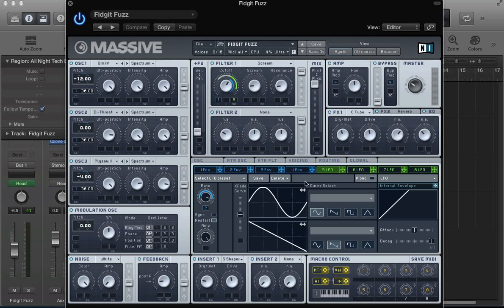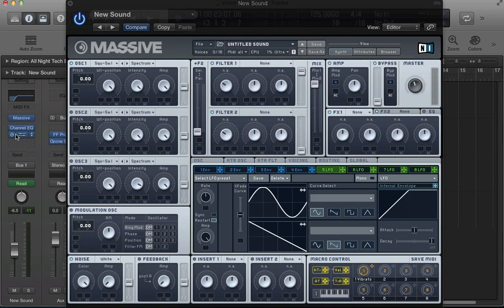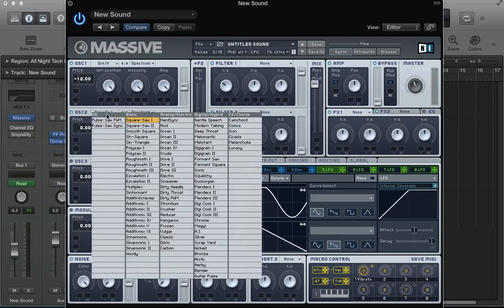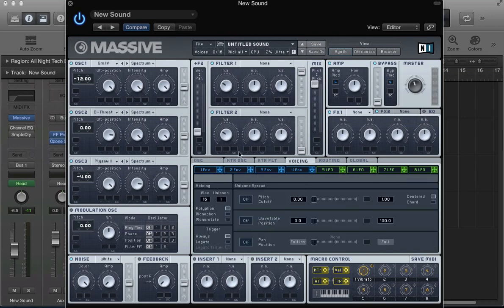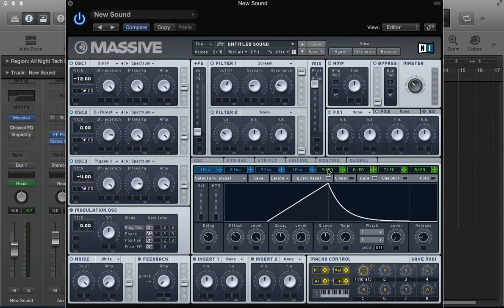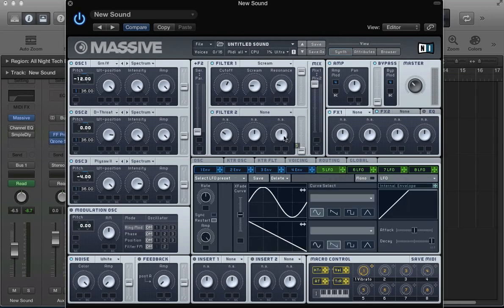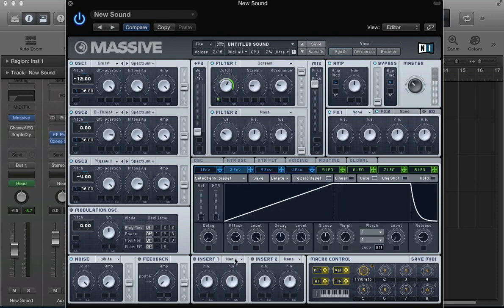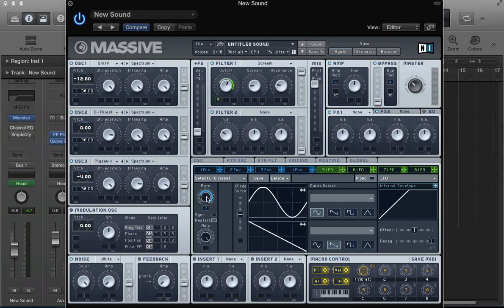NI MASSIVE - LFO Pitch Effect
In part two of this month's Massive series, Johnny shows us how to use modulators to create an LFO effect that pitches downwards.

In the first part of this month's series we looked at the idea of using a modulator (any modulator) to modulate another modulator. I know, that's a mouthful but this practice can help you create better sounds. Just to recap for example, take an envelope, which is a modulator, and use that on say the amp of your LFO. You've just modulated a modulator. The sound that Johnny creates in this tutorial is great for leading into or out of drops. It's essentially an LFO effect that drifts down in pitch overtime. You can kind of think of it as a justified stop.

I don't know about you, but I dread doing automation edits like pitch risers, cutoff frequency changes. EQ cuts etc. I would much rather make that happen in a synth if at all possible, which is what this tutorial is all about. By modulating a modulator you can easily create an LFO effect that pitches downwards over time and the best part about using Massive to do this is you never have to worry about the pitch drifting too far or being out of tempo.